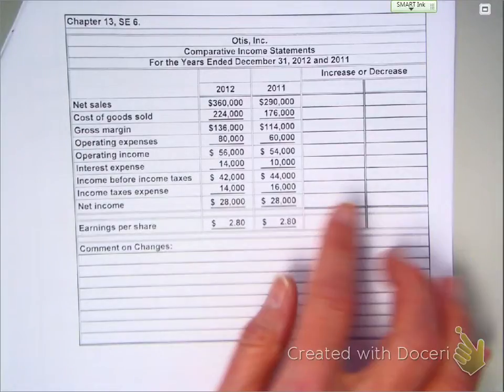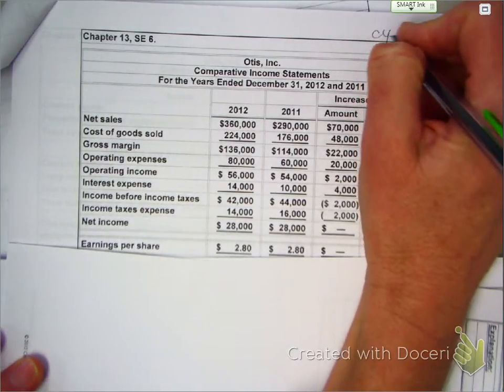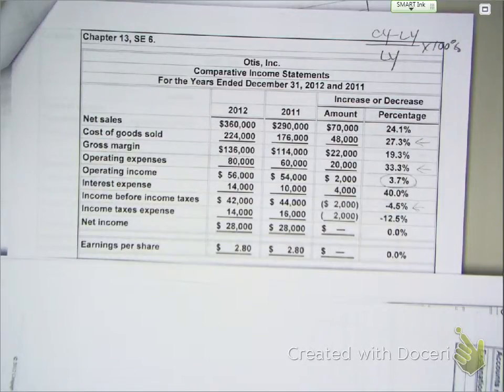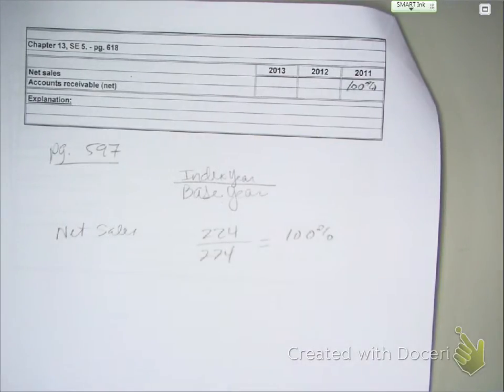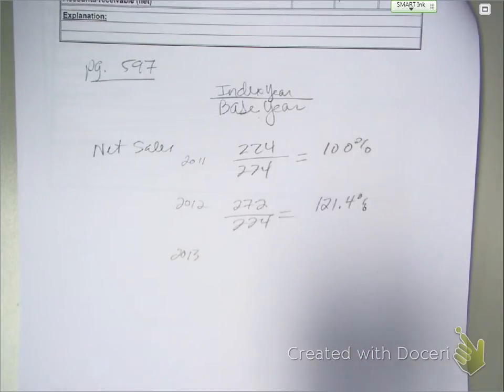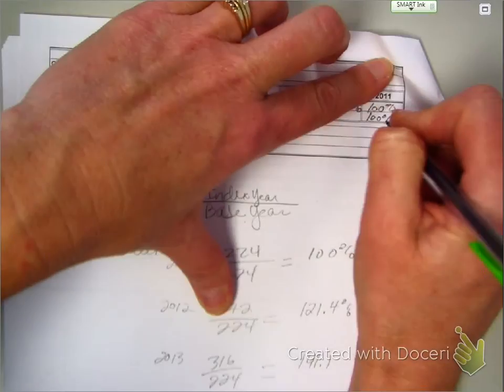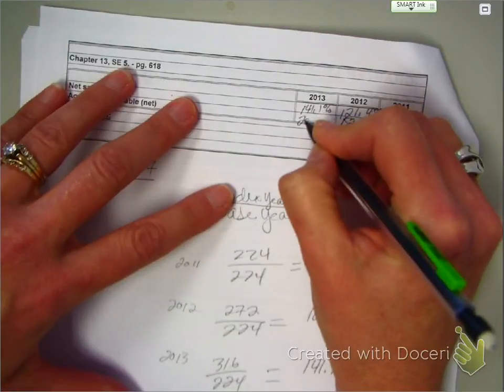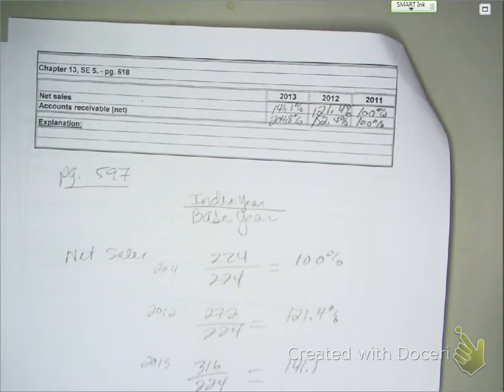CAS2-13 Horizontal-Vertical-Trend Calculations